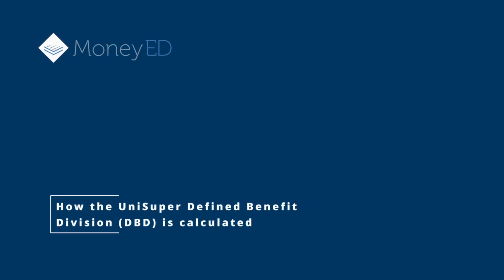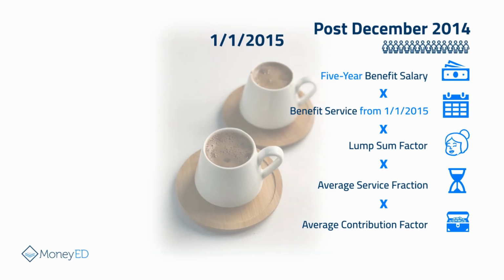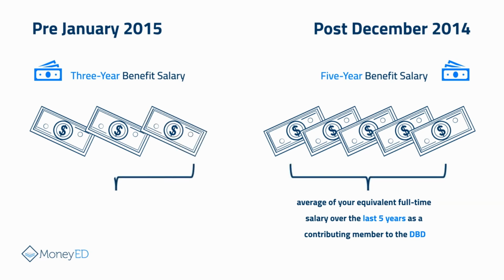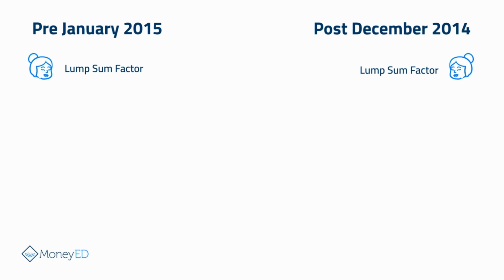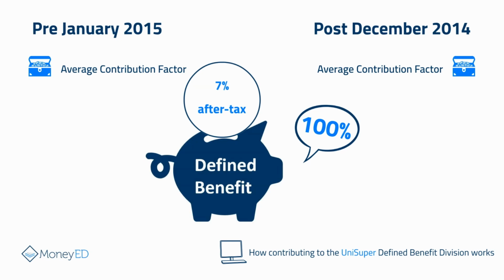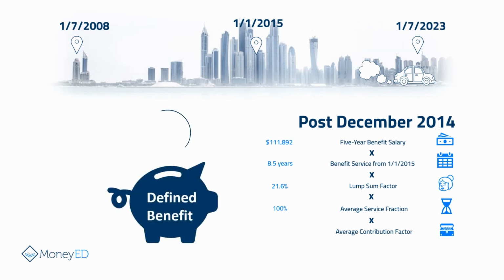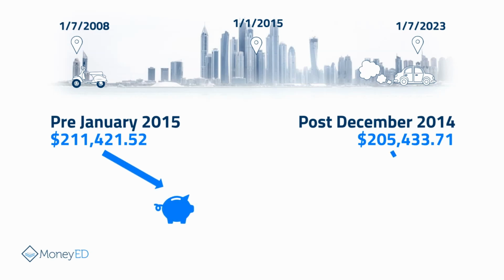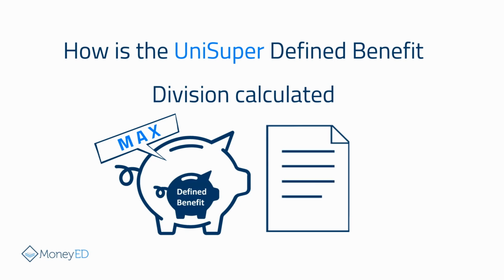How is the value of your UniSuper Defined Benefit Division calculated?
This video explains how the UniSuper Defined Benefit division is calculated including the key components that impact your benefit entitlement.

Correction:
6:03 Please note that while the listed components for the Pre January 2015 calculation are correct ($115,153.33  x  6.5  x  21.60%  x  100%  x  100%), the total figure for the pre January component should read $161,675.28 (not $211,421.52). The total benefit figure should therefore read $367,108.99 ($161,675.28 + $205,433.71).

Any advice is general & does not consider your financial situation, needs or objectives so consider whether it's appropriate. Licensed by Guideway Financial Services Pty Ltd AFSL 420367. Check out the PSS Product Disclosure Statement (PDS) at csc.gov.au before making any decisions. Past performance is not a reliable indicator of future investment returns.